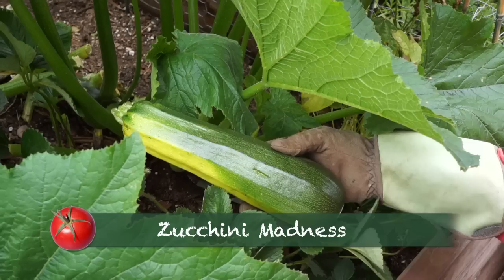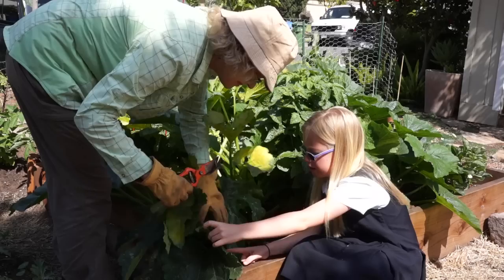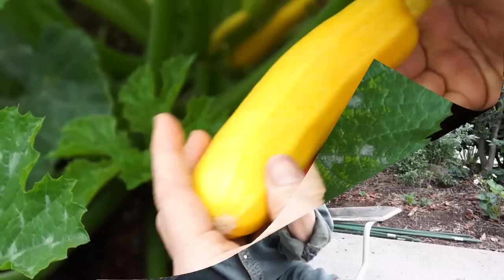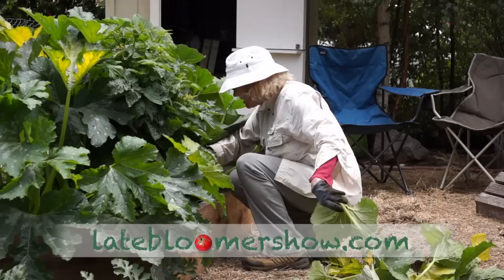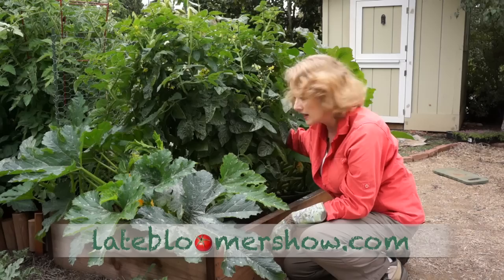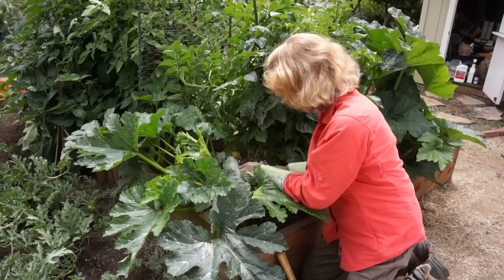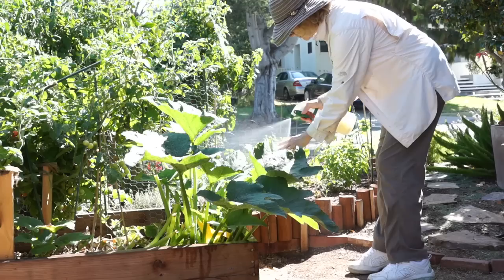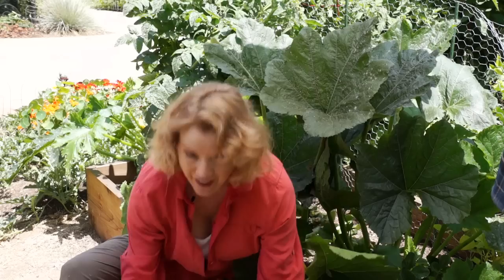Growing Zucchini | Late Bloomer | Episode 17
Kaye's first experience growing zucchini, does battle with mildew and critters and harvests a ton!